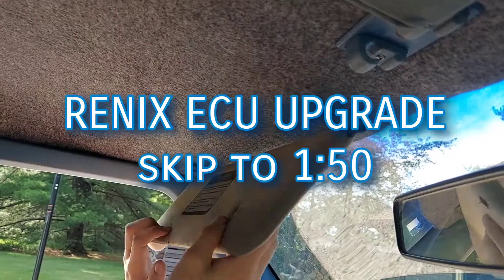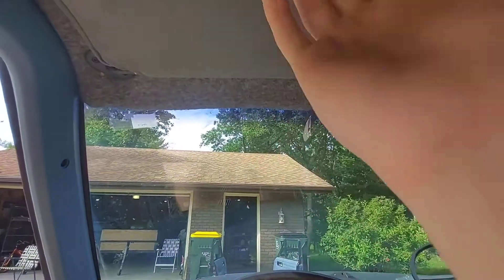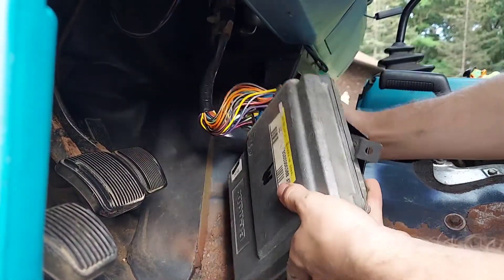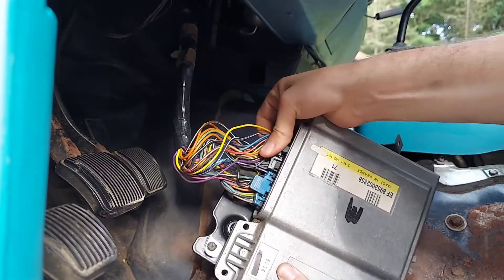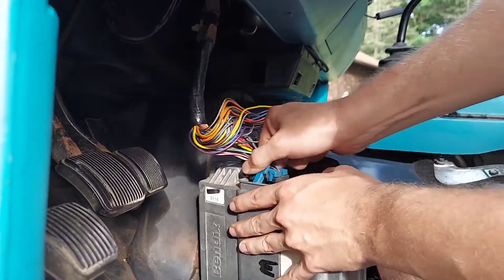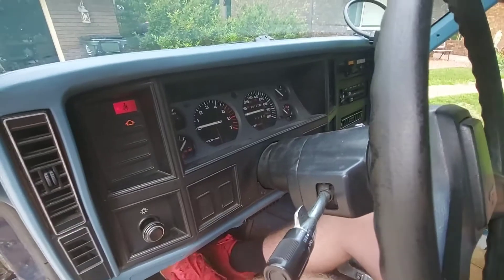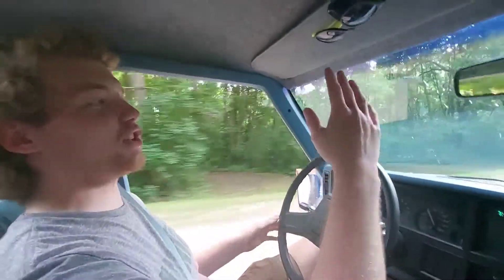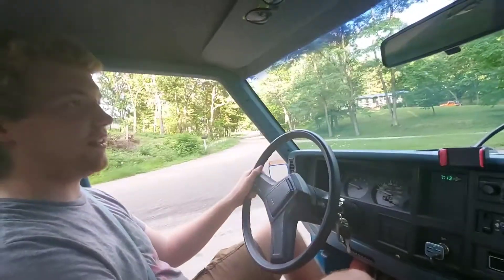Jeep Comanche - Renix ECU Upgrade and Sun Visors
Operation MJ - Part 8:
-Sun Visors
-ECU Upgrade

This is a 1987 Jeep Comanche. It is equipped with the AMC 4.0L Engine, Peugeot BA 10/5 5 Speed Manual Transmission, NP231 Transfer Case, Dana 35 Rear Axle and Dana 30 Front Axle. It is the Long Wheelbase configuration with a 7 foot bed. I bought it with 115,000 miles, and in this video series, I planned to restore the truck, but it's kind of become a matter of keeping it alive.

In 1987, the first year of the AMC 4.0, it was rated for 173 Horsepower and 220 Torque. Jeep would later raise these numbers for 1988, despite it being the exact same engine, through the work of refining some internal programming in the Engine Control Unit (ECU).

By 1990, the 4.0 produced 177 Horsepower and 224 Torque. Although not much, it was an upgrade, the extra output a bonus alongside a smoother running engine all around. The cool thing is, these ECUs are interchangeable, so if you have a 1987 or 1988 Jeep Cherokee or Comanche, you can find an ECU from a 1989 or 1990 Jeep Cherokee or Comanche, just plug it in, and get those improvements.

Ideally, you should find one for your combination of engine/ transmission, as there were different ECUs for 2.5s, 4.0s, Automatics, and Manuals. (4wd does not differ). I have absolutely no idea if upgrading the ECU in a 2.5L engine does anything, but the 4.0 ECUs are interchangeable with each other so you can actually put an Automatic ECU in a Manual truck and it will still work.

I was lucky enough to find a 1989 4.0/ 5 Speed ECU for my 1987 4.0/ 5 Speed MJ. It is undoubtedly the best "fix" I have done.

With a 1987 ECU:
-Every cold start, the engine seemed like it had to relearn how to idle, and would sometimes stall.
-Every Warm start, the engine would rev past 2,000 RPM and then slowly settle down, as if I had the accelerator pressed when turning the key.
-Slow transition between shifting gears
-Overall performance relatable to a tractor, producing enough power, but nothing more.
-It had a yellow tag on it, which is my ex's favorite color and is what indisputably caused all these problems.

With a 1989 ECU:
-Cold start resulted in a smooth, non-fluctuating idle that showed no signs of stalling.
-Warm starts, (although having a noticeably longer crank time) do not rev the engine super high, it just kinda *starts* like a normal car engine.
-Gear transitions are smooth, fast and predictable. This is the best part, and nobody on the internet talks about this. You can shift gears SO MUCH FASTER. It literally feels like a race truck.
-Overall performance relatable to a more refined car, it now drives much more like my XJ (OBD-II) than another '87 Renix.
-It has a blue tag on it, which is the second best color (right behind orange), that matches the truck and is indisputably what caused all these performance upgrades.

I am incredibly impressed with this, I was not expecting really anything aside from a smoother idle, and I would have made a before and after video had I known it would be so divisive. There are videos out there with before and after dyno tests and the computer really does change how the engine runs.

Renix ECUs seem to average about $100 nowadays, I got mine for about $55 so I had to jump on it. This isn't something I really "wanted" to do, I just figured I "might do it someday, I dunno" and well, now someday is today. Very glad I did this though, the truck no longer feels underpowered.

Apparently you can buy a new ECU from here, I don't know how trustworthy they are but I found that interesting